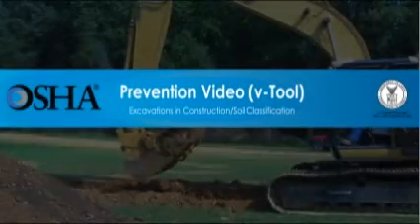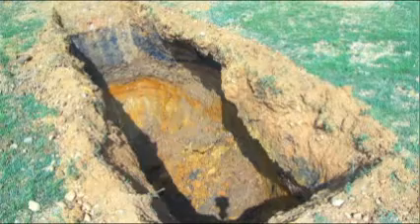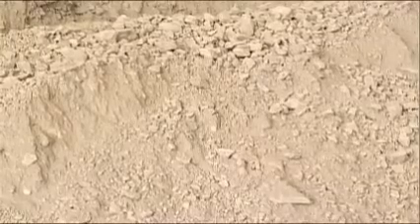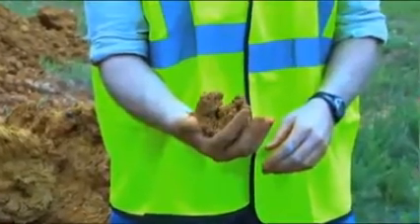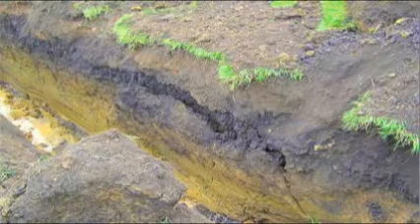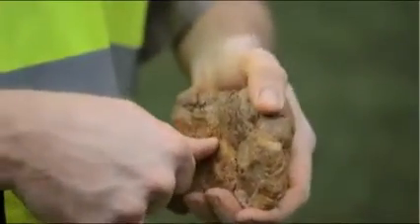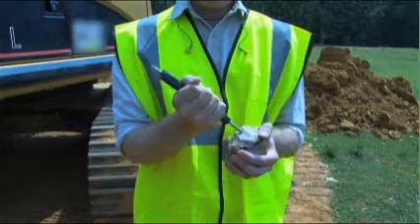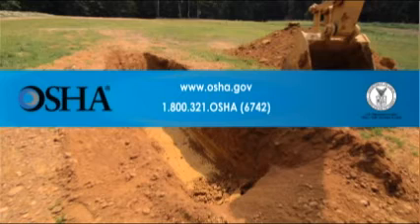Excavations in Construction: Soil Classification